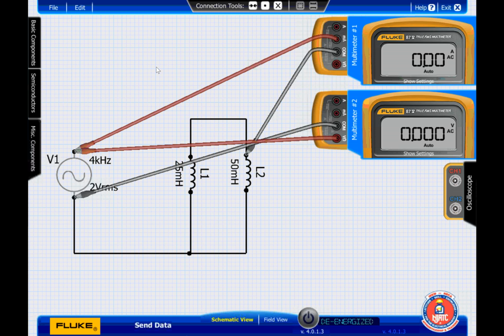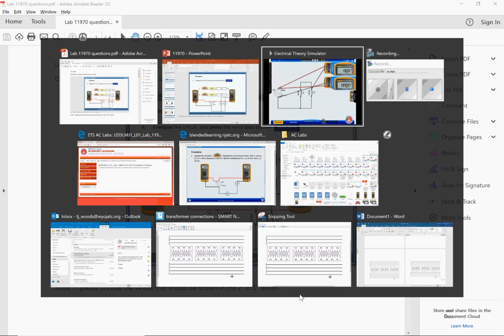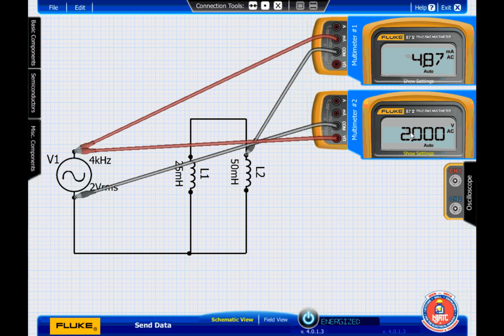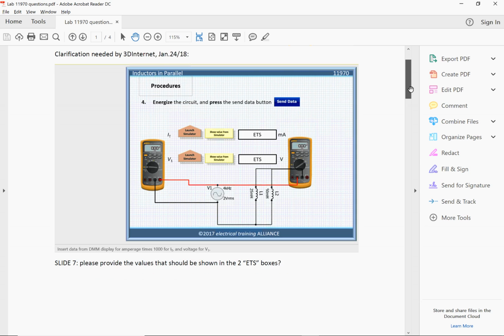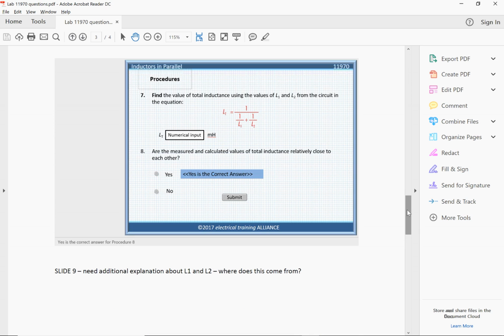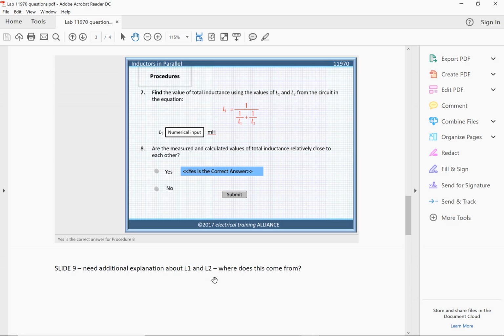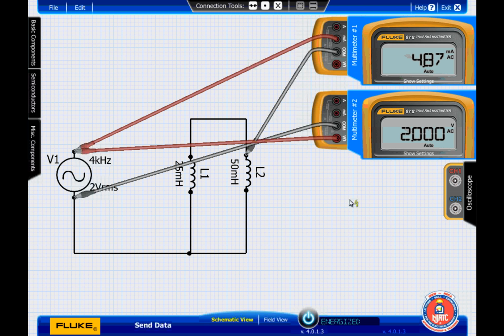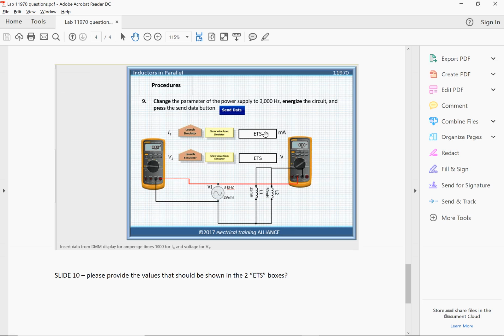Lab 11970 Explanation